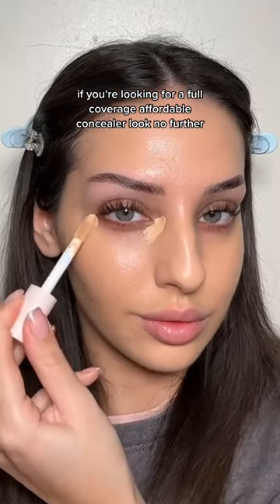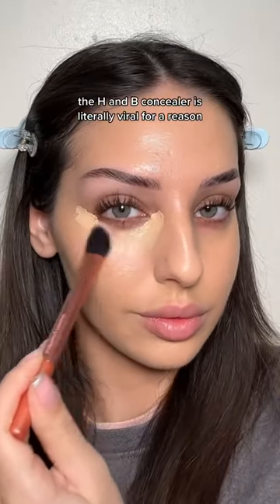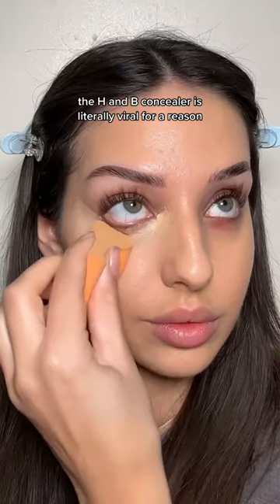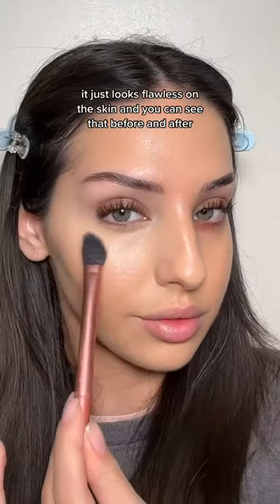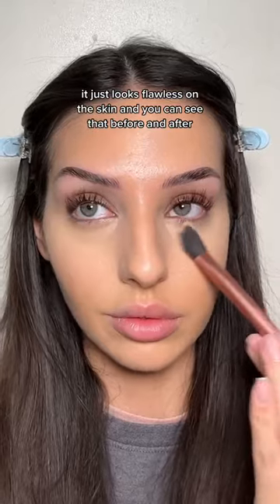HNB Son Focus Concealer review